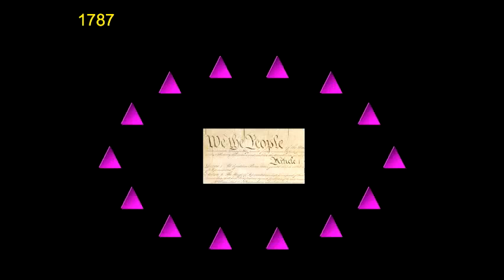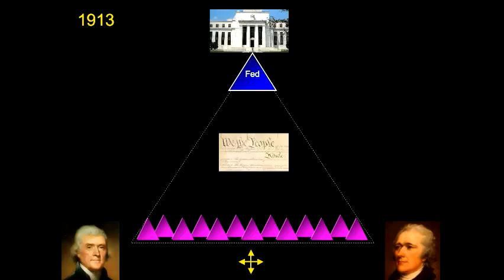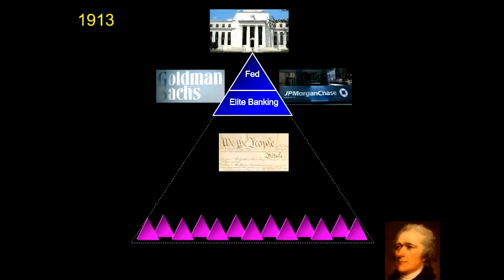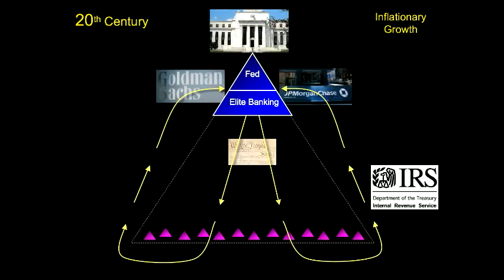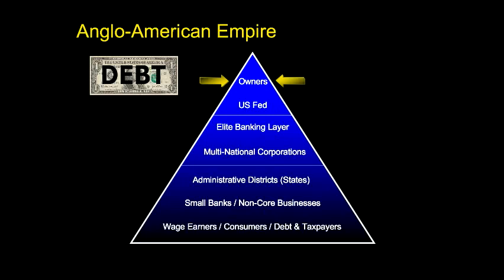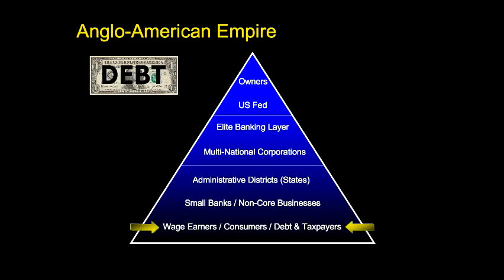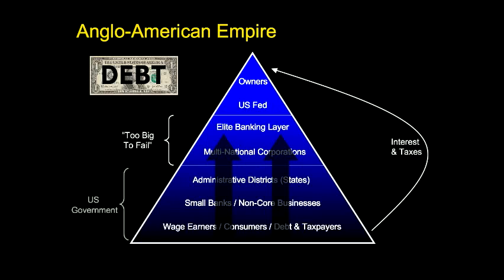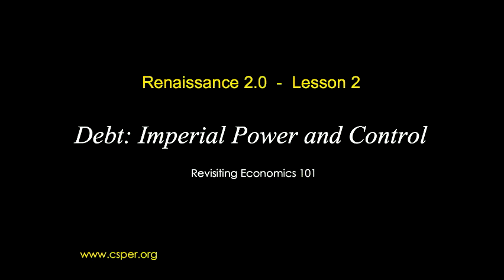Renaissance 2.0 Lesson 1 - Revisiting American History - Financial Empire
**I checked out his channel to get the other videos, but it seems that the channel is inactive...he hasn't uploaded in 2 years.  One can only wonder where he is now, hopefully alive and still educating people.

Lesson 1 - Revisiting American History, documents the conversion of the US into a monolithic financial empire as the Federal Reserve Act created a monopolized cartel of private interests, "Wall Street," that controls all money in the system. This killed Jeffersonian ideals and allowed vertical Hamiltonian forces to have free reign to consolidate power and wealth. It explains how this is an empire system where the top Wall Street banks are analogous to feudal lords and multi-national corporations are their feudal knights out conquering territories. It rewrites American History books.